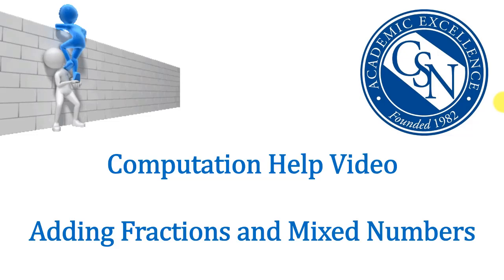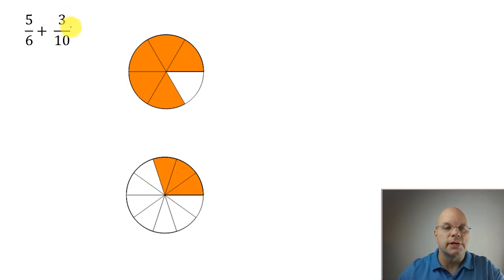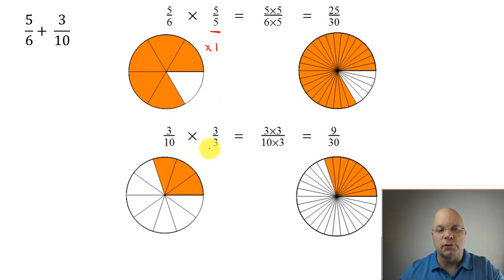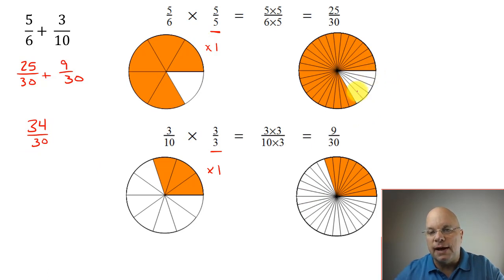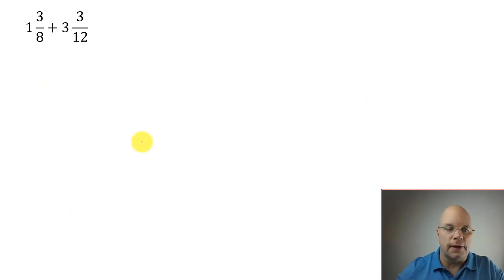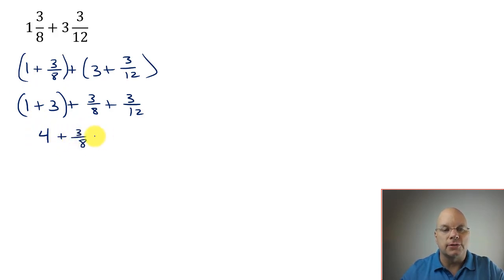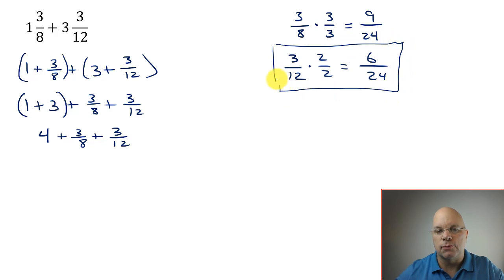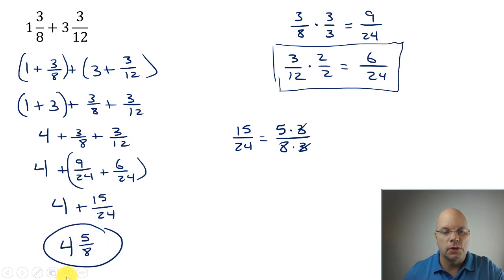adding fractions and mixed numbers